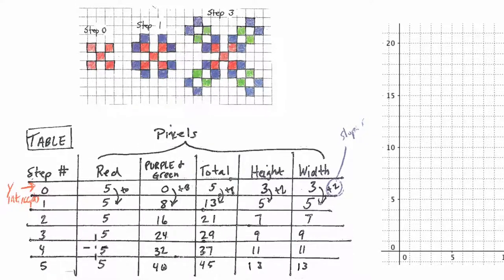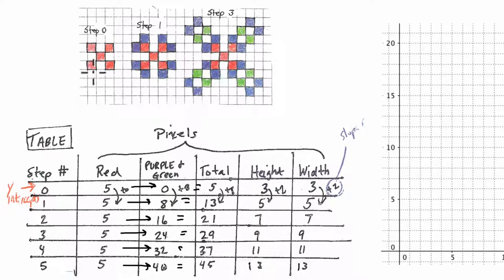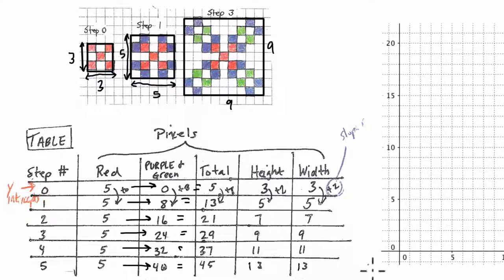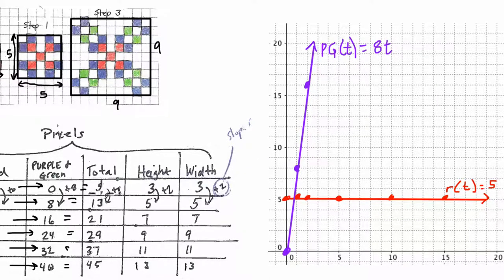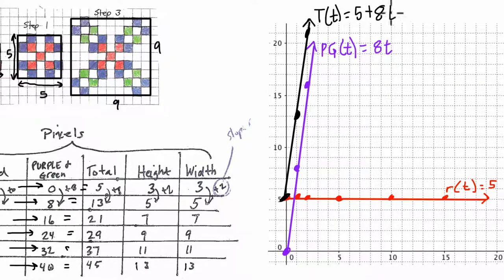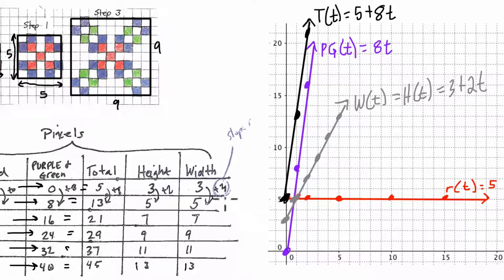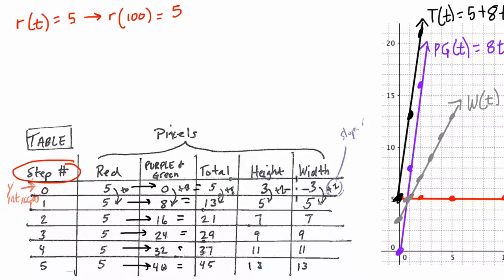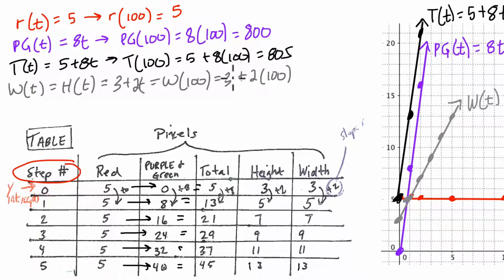PSO 3 Part 2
This is based on a PSO (problem solving opportunity) challenge in my class.